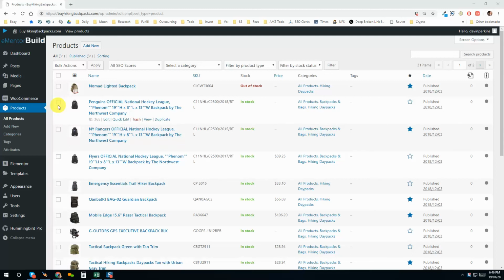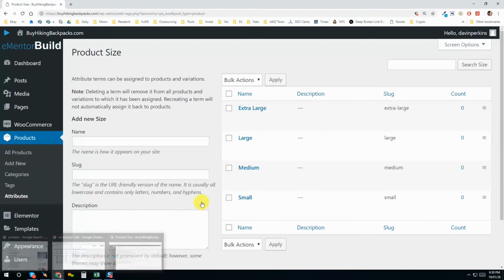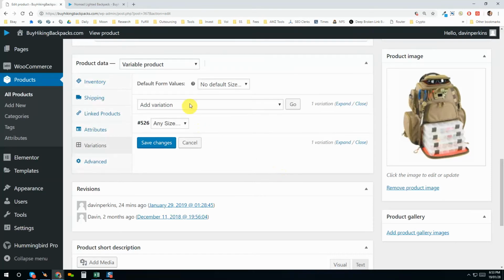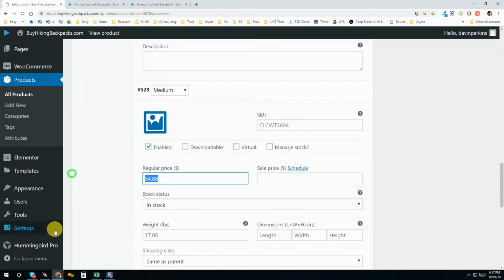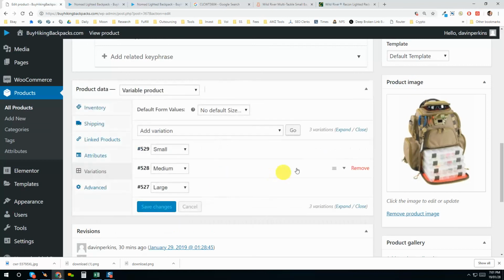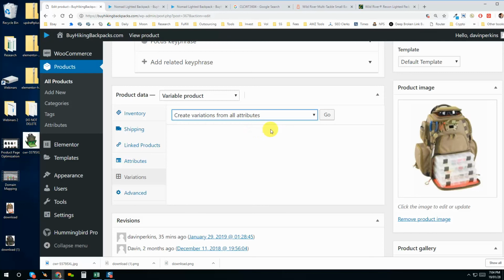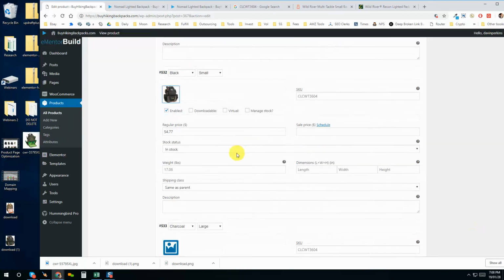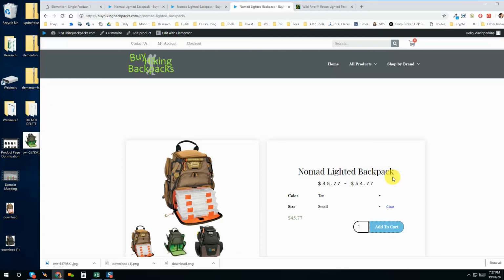eMentorBuild Supplementals - Product Variations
Do you have products that come in many different sizes, colors, styles, etc? Here is how to create drop down menus for users to see different options for purchase.